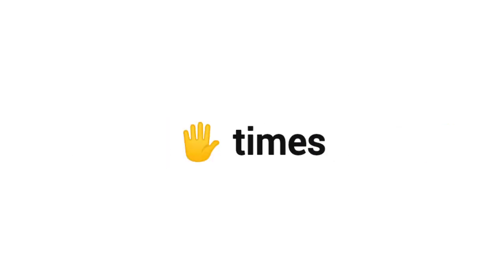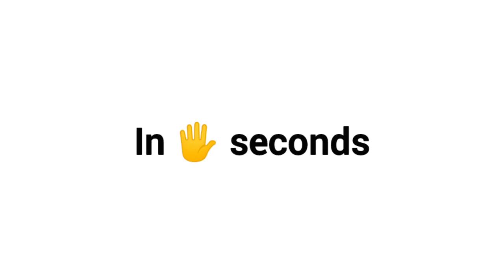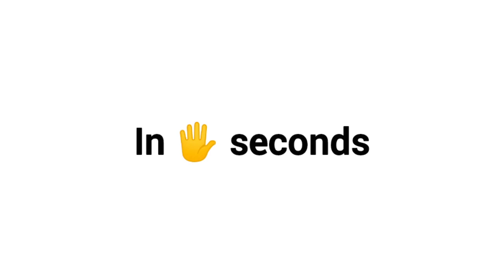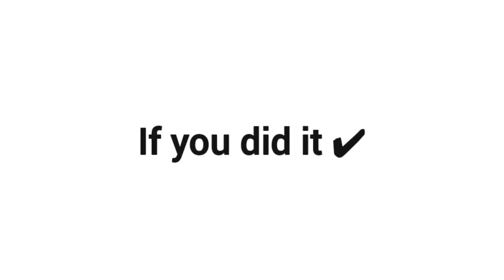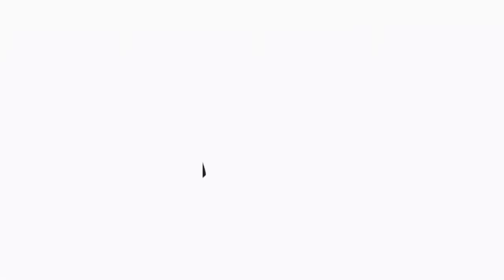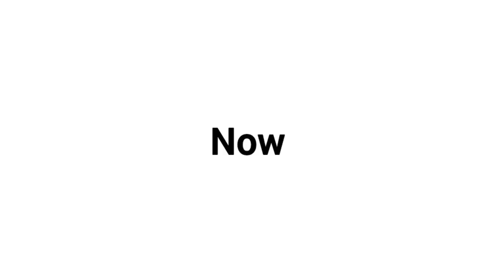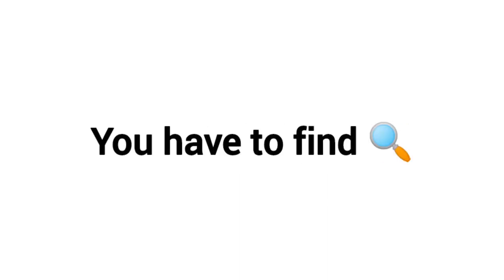This video will play After 5 Ads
⚠️ Important © ⚠️

•    Don't use my Thumbnail